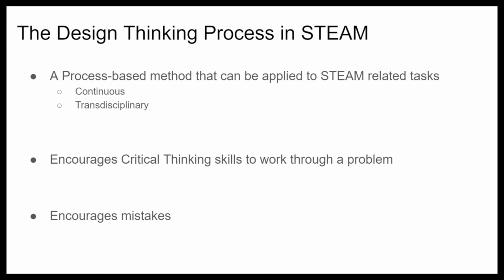Combining Design Thinking Process in STEAM